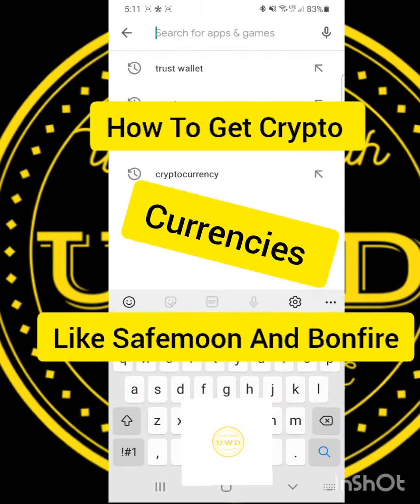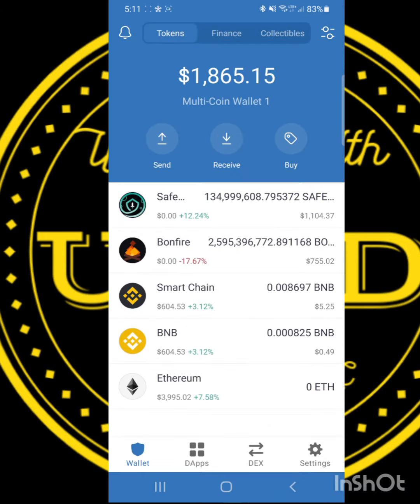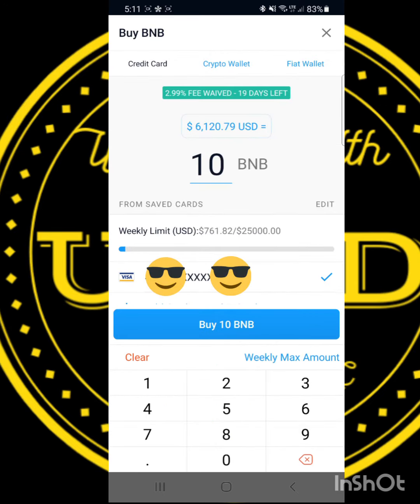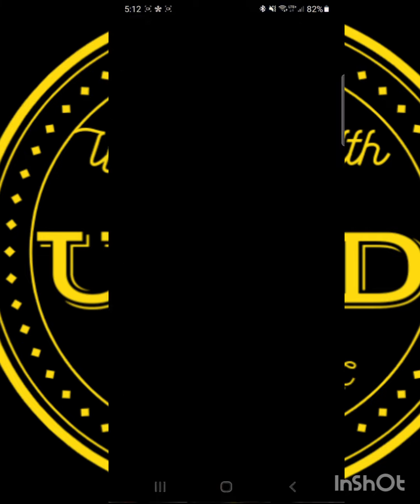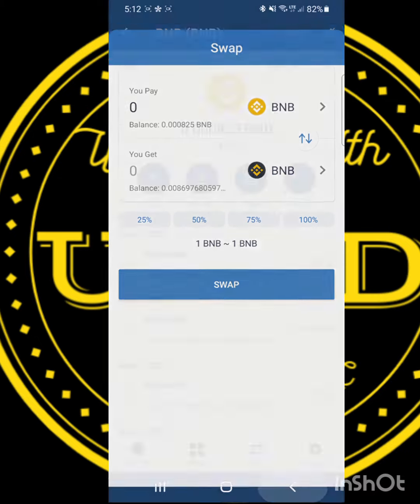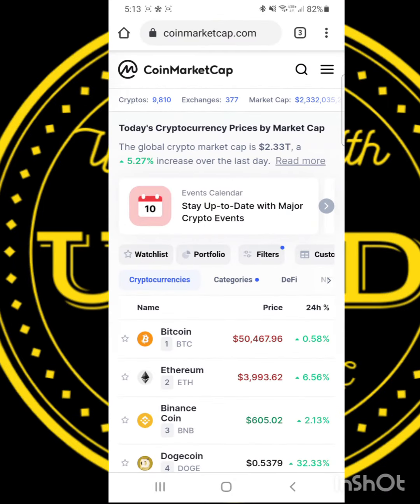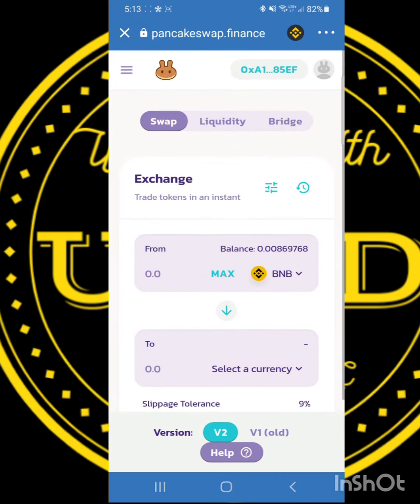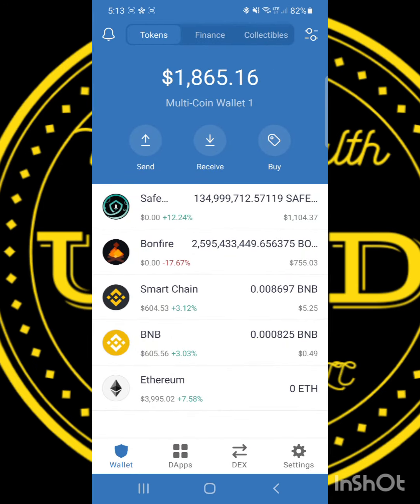Quick Tutorial STEP By STEP On How To Get Crypto Currencies Like Safemoon And Bonfire!!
Quick Tutorial Step By Step, Made Easy On How To Get Crypto Currencies Like Safemoon And Bonfire!!